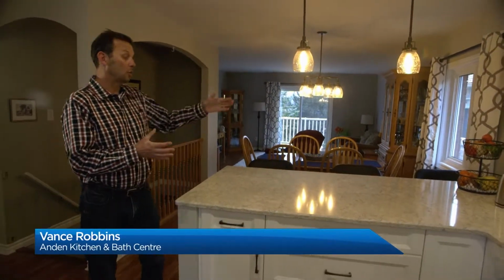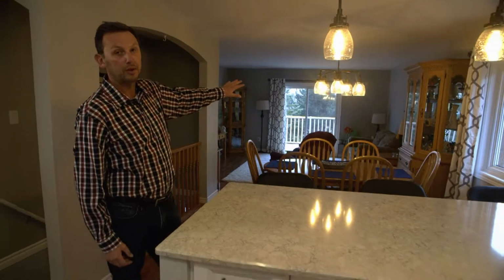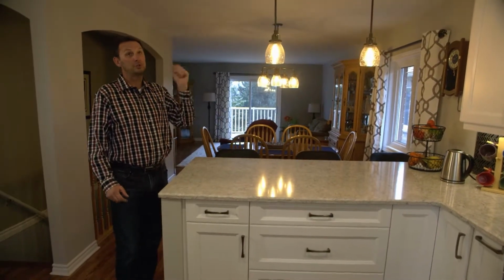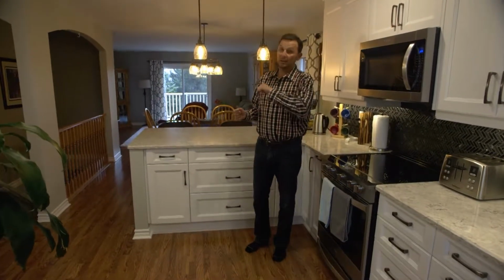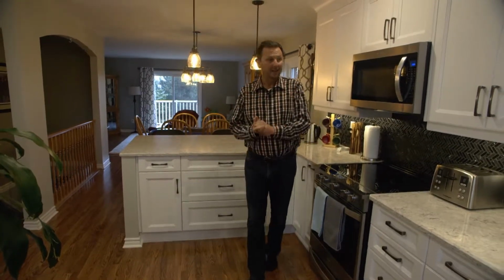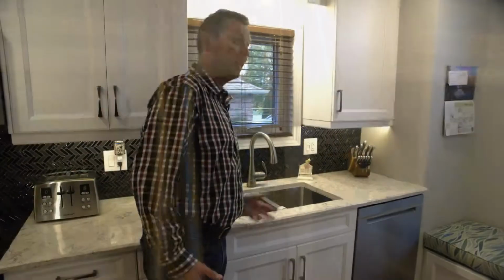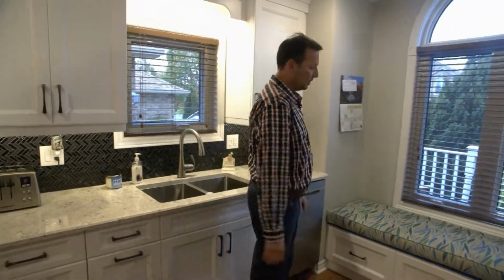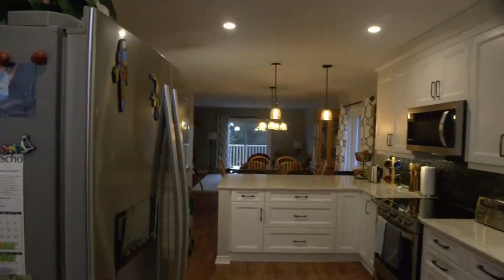Renovation Time: Kitchen | Anden Kitchen & Bath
Today we are talking about a kitchen renovation we've completed. We were able to fit in a 36 inch peninsula that includes 24 inch cabinets with a 12 inch overhang, which has created a great area for entertaining. Vance talks about some of the great features of this kitchen including the pendent lights, pot lights, stove, over the range (OTR) microwave, backsplash, touch faucet, and the sitting area equipped three storage drawers.  We also talk about the removal of the old stipple ceiling.

Vist us:
Anden Kitchen & Bath Centre
1985 Lansdowne Street West
Peterborough, Ontario, Canada